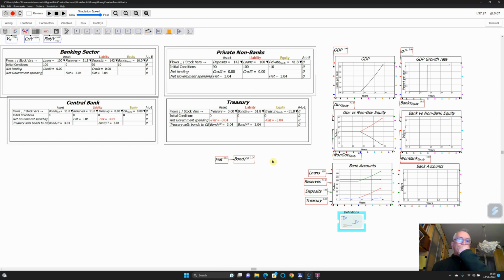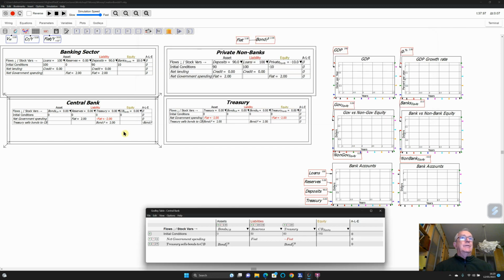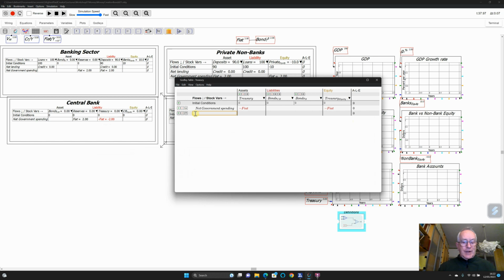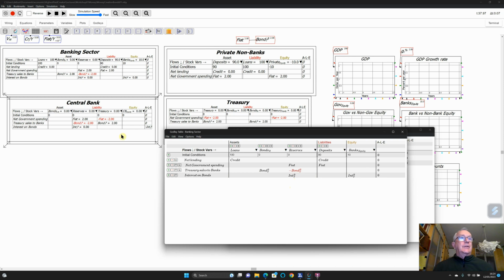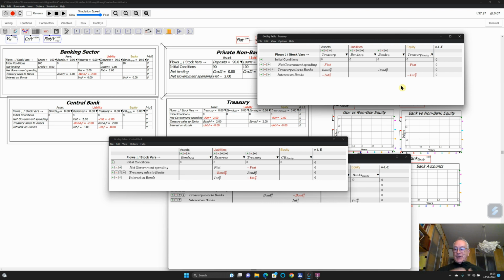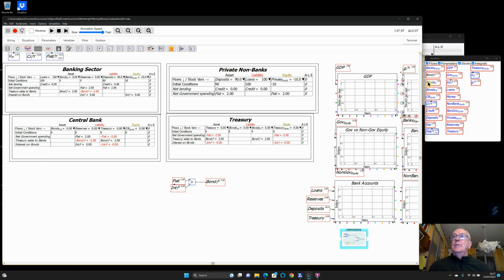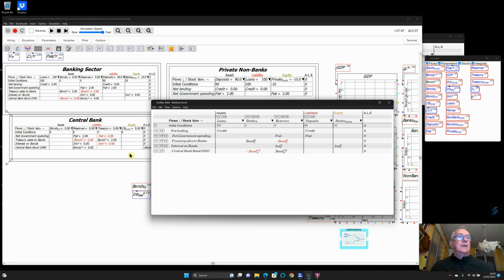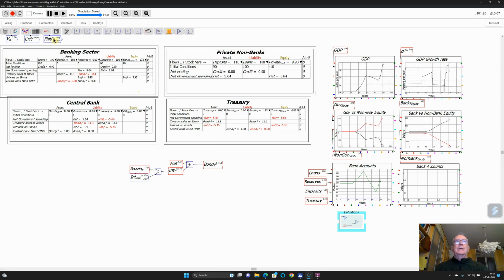No, what about government debt, really?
The previous video showed that the Treasury could sell bonds directly to the Central Bank, and thus ensure that its deposit account(s) at the Central Bank remained positive. But laws instead force the Treasury to sell bonds to the private banks, and the Central Bank can then buy bonds from them in the secondary market.